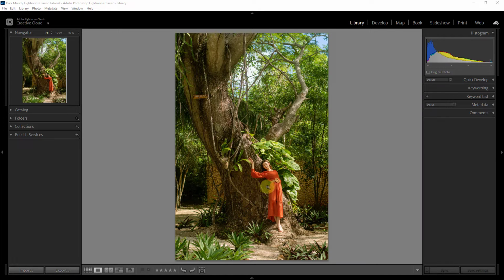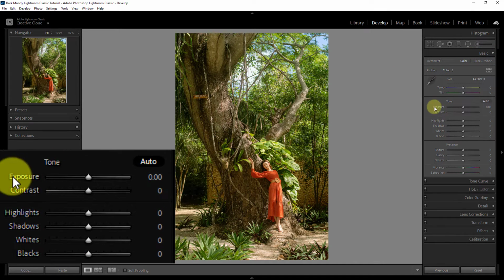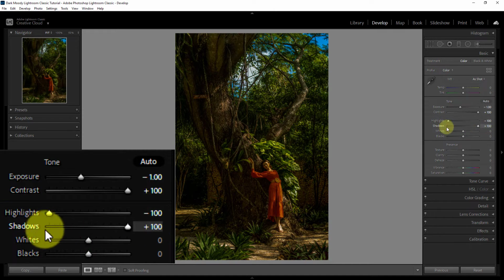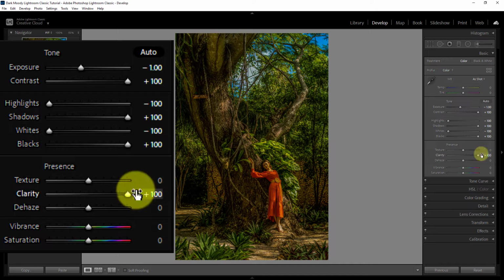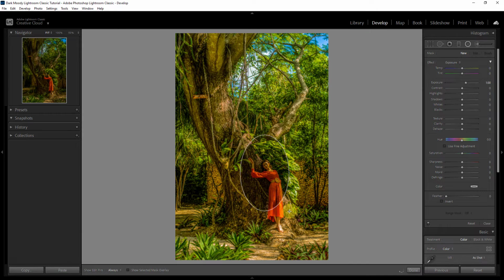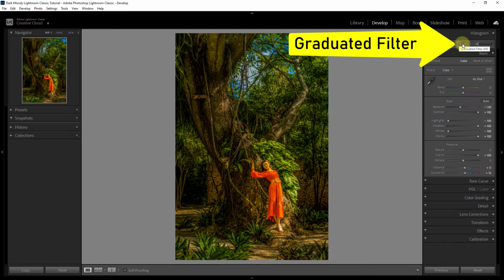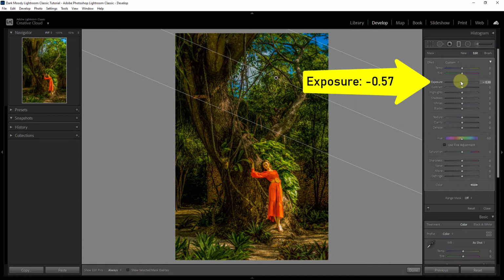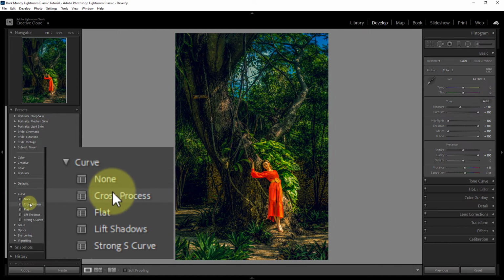Dark Moody Lightroom Classic Tutorial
How to Make Dark Moody Effect for Your Photos with Adobe Lightroom